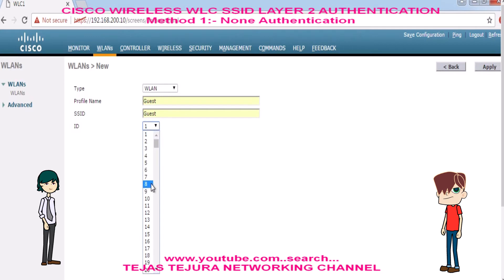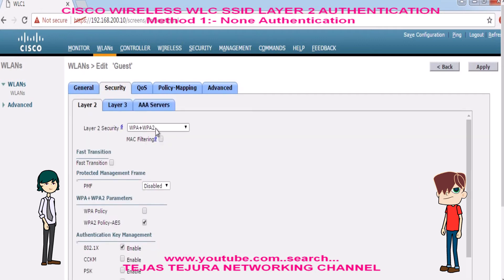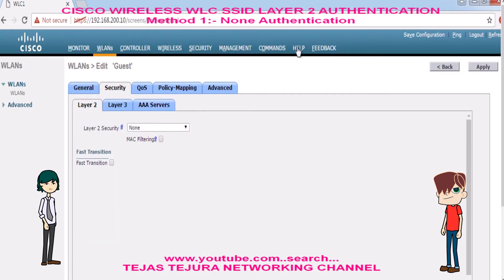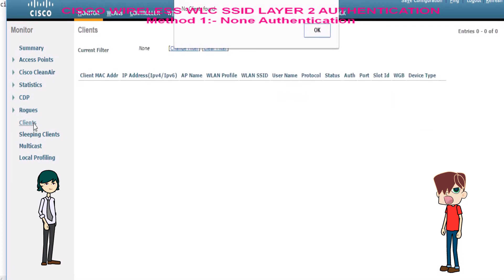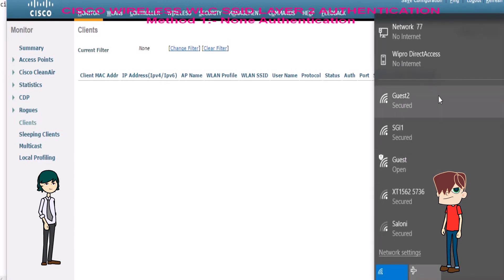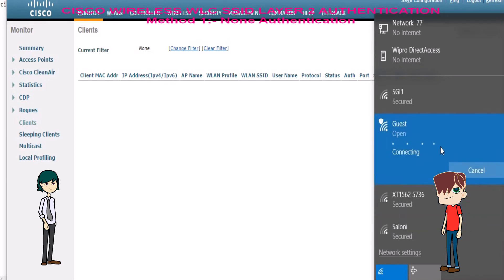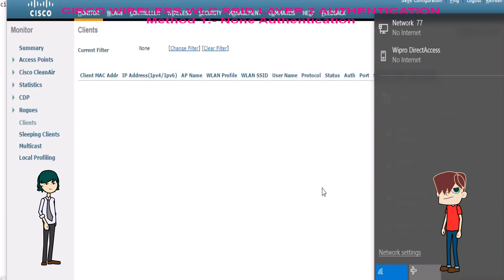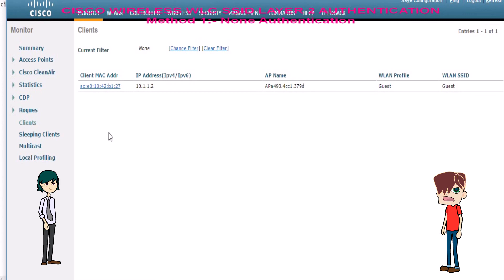Cisco wireless layer 2 authentication method 1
Cisco wireless, Cisco wireless layer 2 authentication, Cisco WLC, Cisco AP